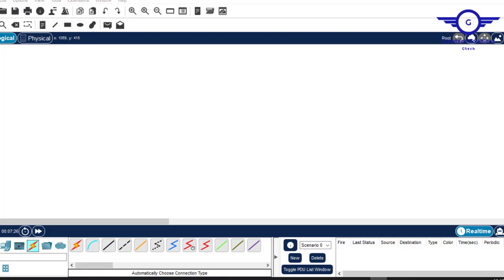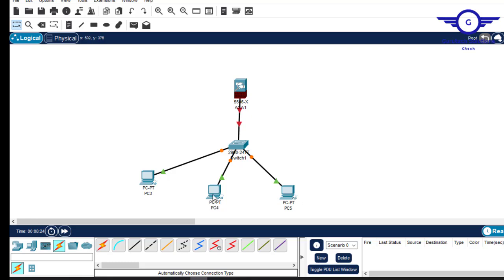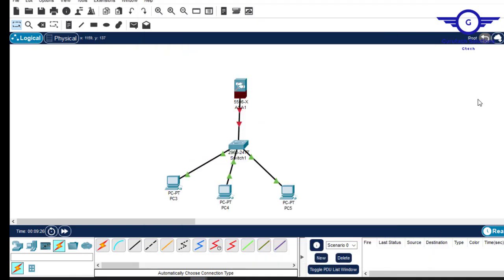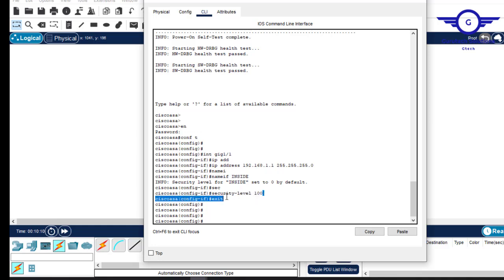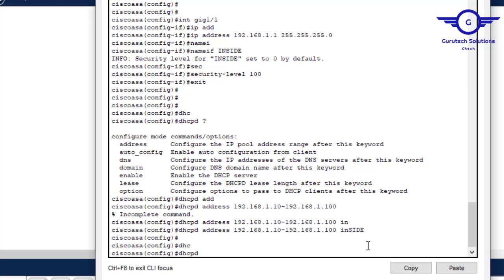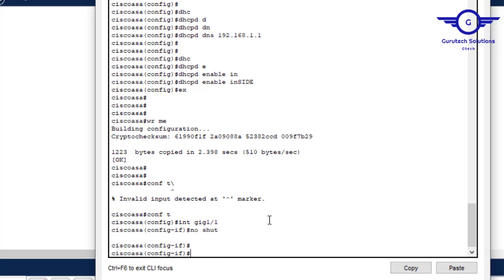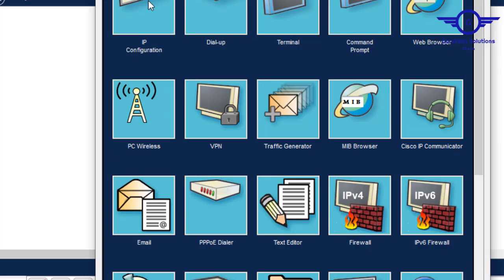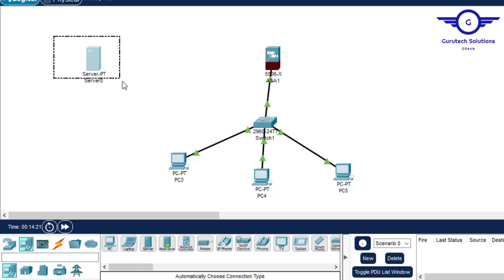How to Configure Cisco ASA Firewall as the DHCP Server Using Cisco Packet Tracer